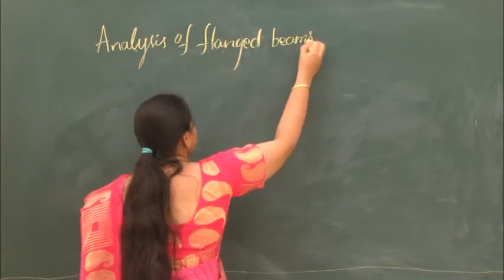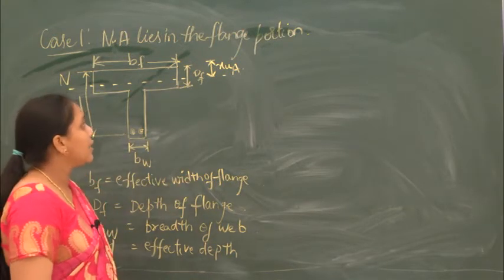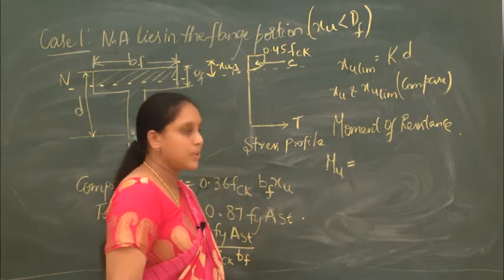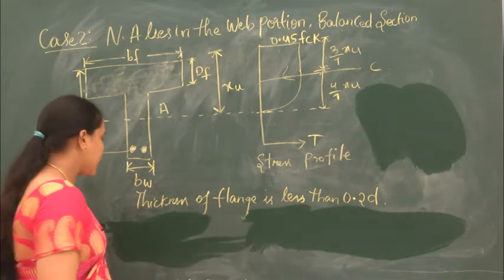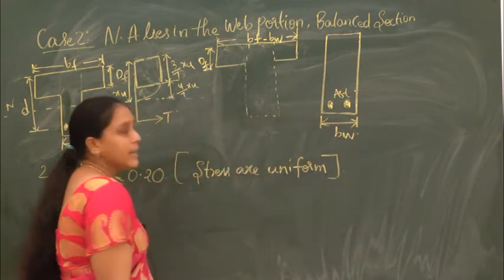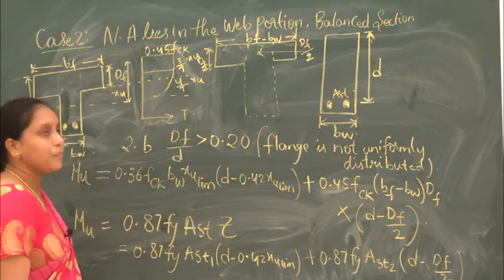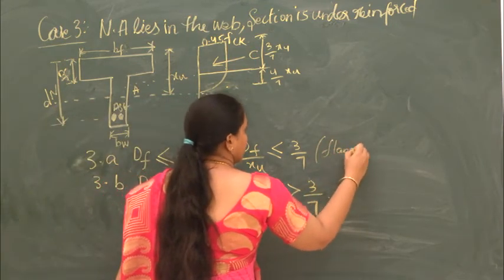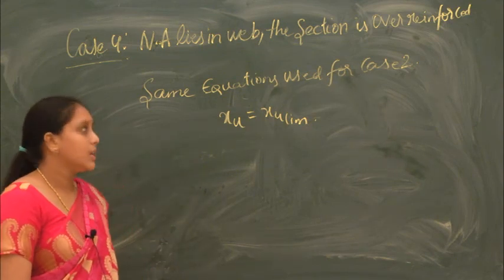analysis of flanged beams